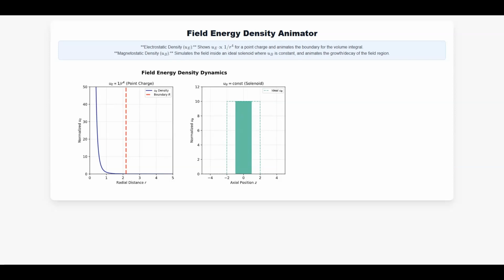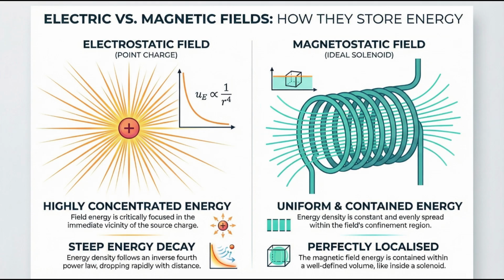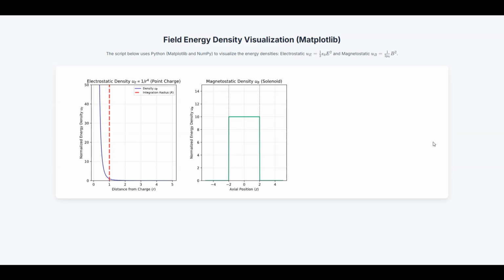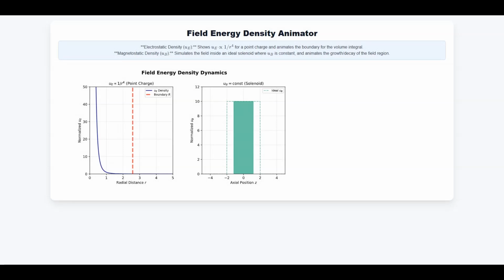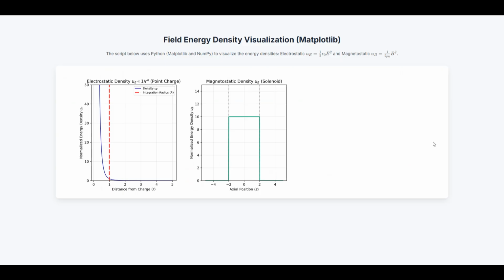Mapping Electromagnetic Energy With Divergence Theorem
Summary: The sources differentiate the mathematical properties and physical energy distributions of static electromagnetic fields. Specifically, the sources demonstrate how to use the divergence theorem to calculate volume integrals involving the electric field’s scalar potential and the divergence-free magnetic field when bounded by a closed equipotential surface. Furthermore, they highlight a fundamental contrast in field energy localisation: while the energy density of an electrostatic point charge is highly concentrated near the source due to an inverse fourth power law, the energy density within an ideal solenoid is uniform and constant, demonstrating how magnetic energy can be perfectly confined within a specific, well-defined volume.